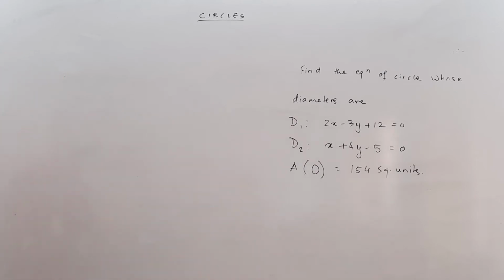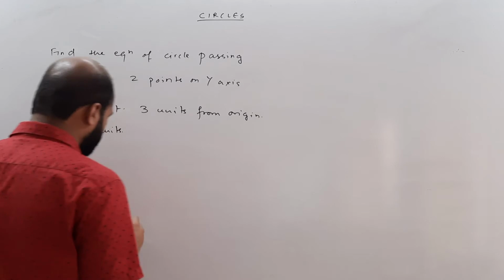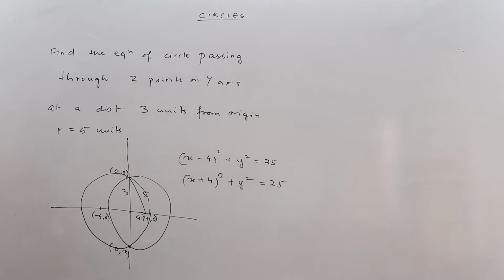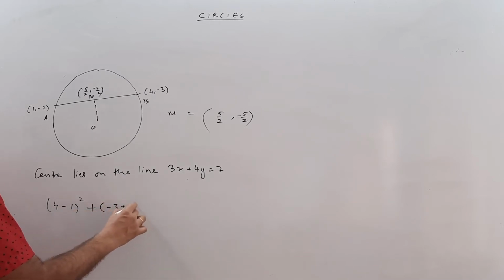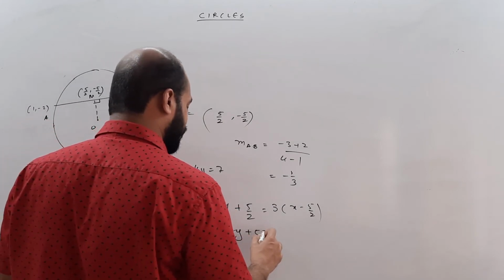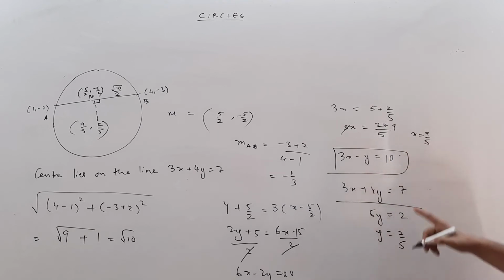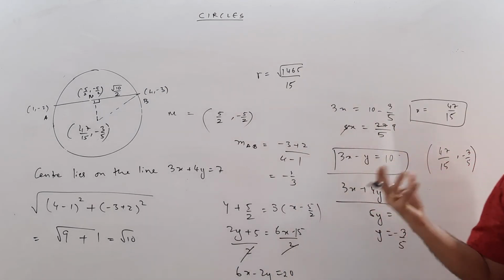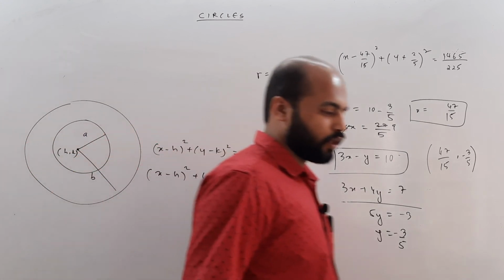Circles Part 2